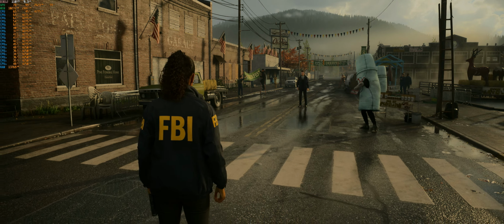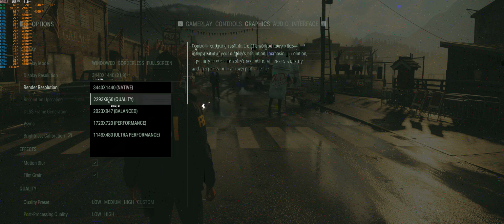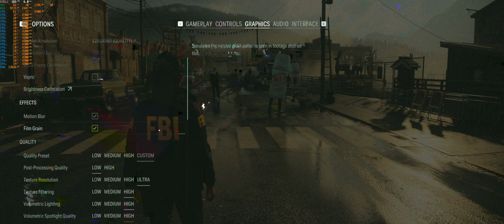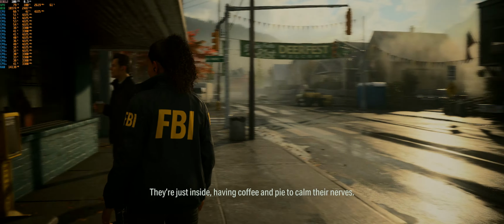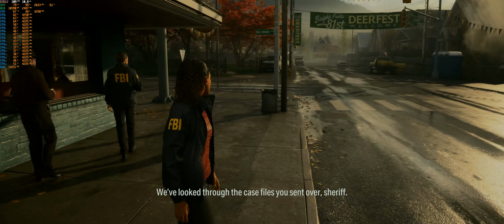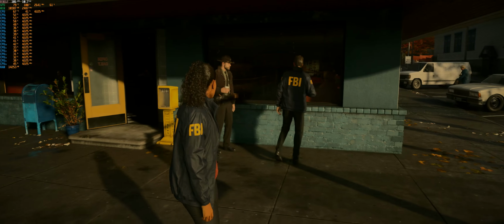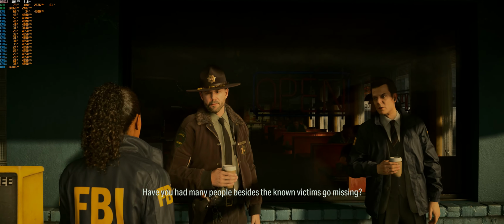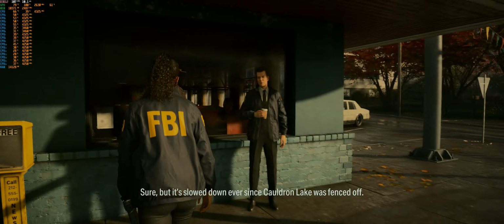Allan Wake 2 AMD 7900 XTX 5800X3D 21:9 Ultra No RT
Alan wake 2 running on an AMD 7900 XTX. No RT.

System Specs
AMD RADEON 7900 XTX
WIN 11 64 BIT